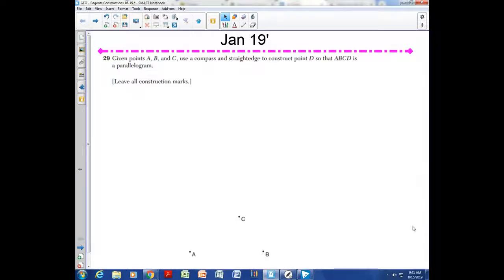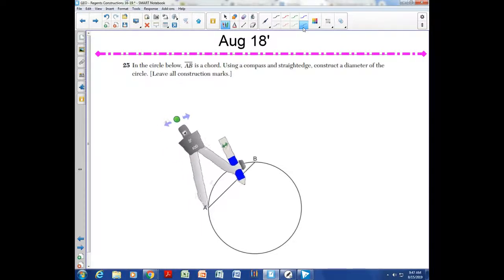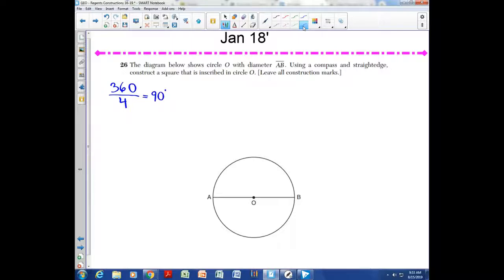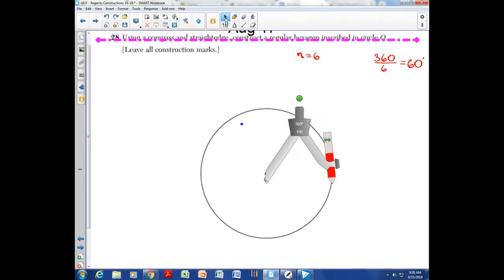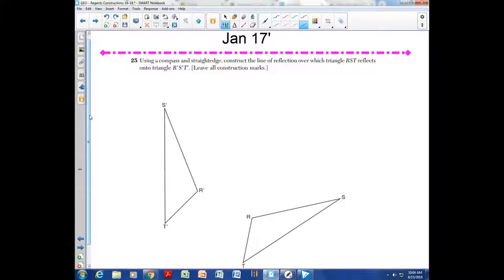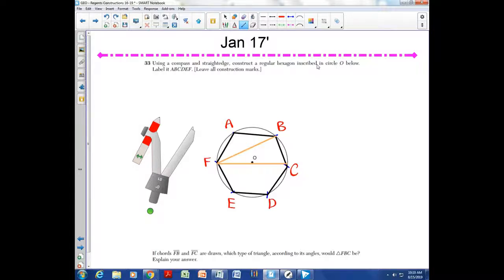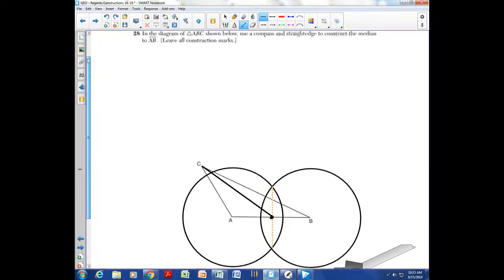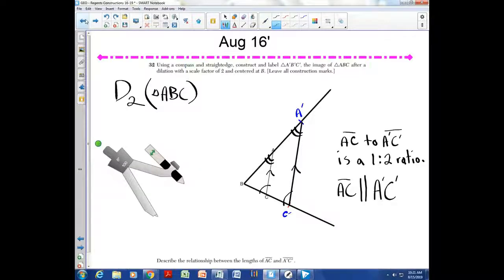Regents Constructions 16' 19'